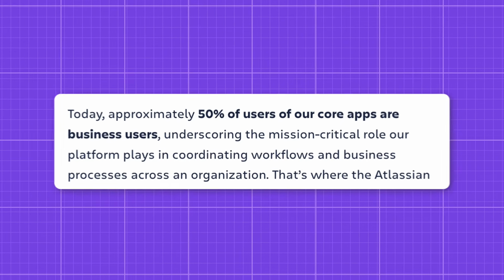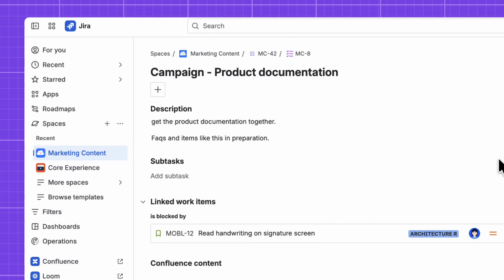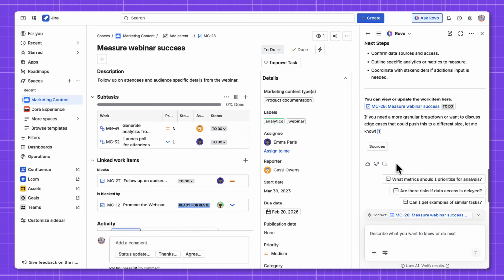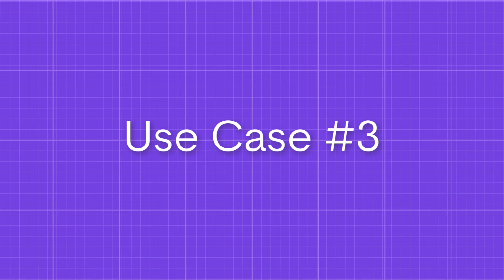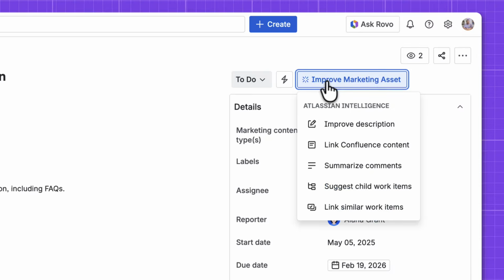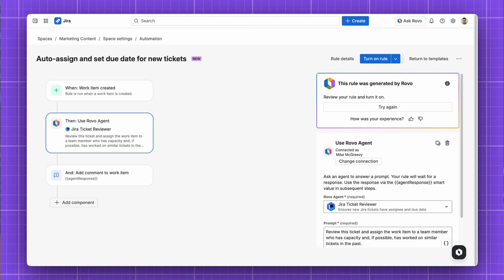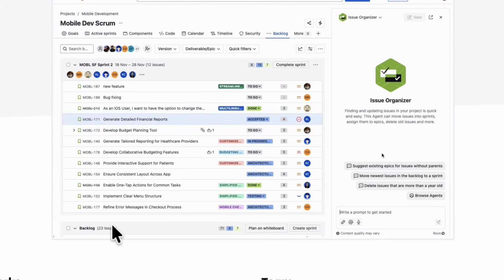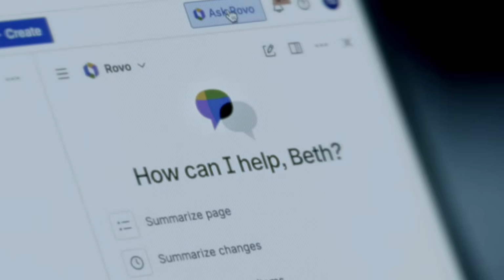Jira AI Tutorial for Beginners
Atlassian have introduced Rovo for Jira and here's how you can use it to optimize your week.